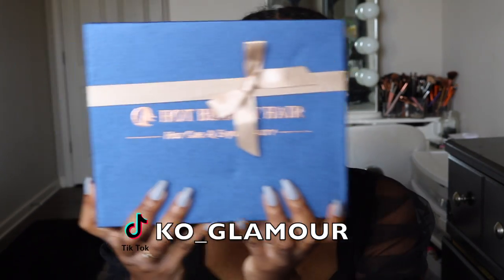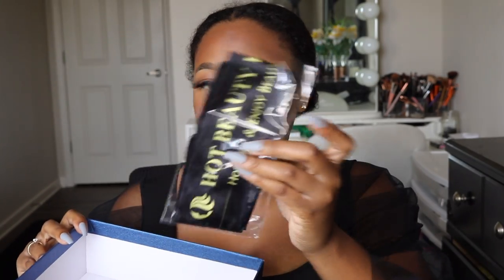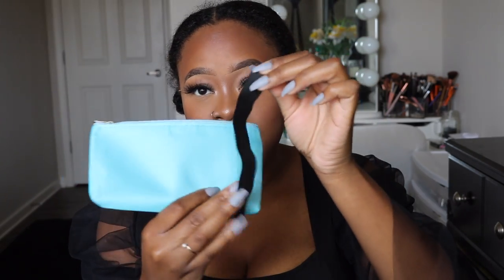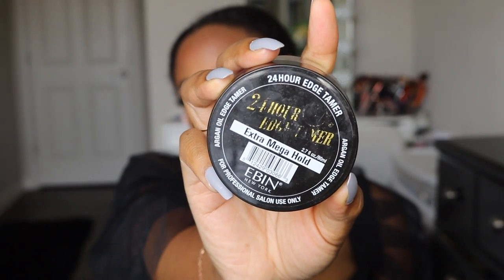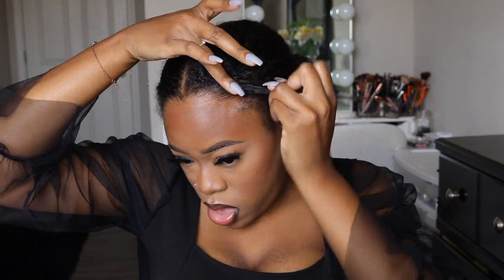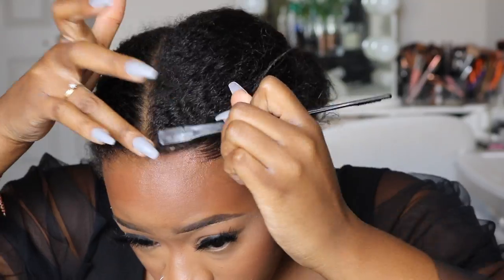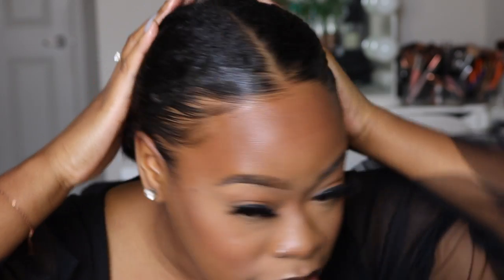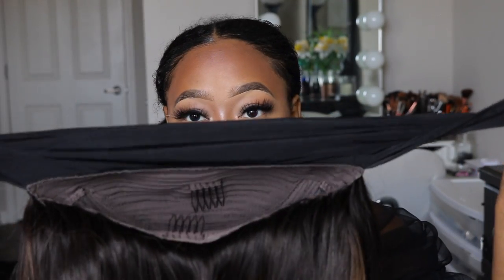SILKY😍 & STRAIGHT🔥 PRE-HIGHLIGHTED HEADBAND WIG! Multiple Styles - It’s Fire! | HotBeautyHair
Be A Hot Girl & Enjoy The Beauty

Hair Wig in the Video:
Headbang Wig Silky Straight with Highlight
Wig Density: 180%
Material Grade: 100% Virgin Human Hair
Wig Cap: Medium Size
Texture Available: Silky, Loose Wave, Deep Wave, Water Wave, Jerry Curl

Hotbeautyhair Benefits
***Shipment in 24 working hours
***Beautiful Freebies

Snapchat ⇢ odumm

WIGS I HAVE REVIEWED THAT ARE FOR SALE!

*More will be added every other week. These units have only been worn for the review.*
❗️ALL WIGS FINAL SALE - NON-REFUNDABLE❗️
Happy Shopping 💋

A little about me:

My name is Kya Odum. I am 25 years old. While in college I discovered a true love for all things beauty and I thought why not record this for YouTube. Believe it or not ►throughout highschool, purchasing anything makeup related (besides mascara) was the last thing on my mind. Until senior year, I tried covergirl powder bam, my life changed. I loved the powdered down matte look. Fast forward to about 2017 I moved to Columbus, Ohio at 22 and realized I didn't have anyone there to do my hair so I started getting into wigs and here we are. My channel focuses on what I enjoy the most. I love all things beauty. You will get a little of makeup tutorials, hair reviews, oh and cooking, and really just me being me. I hope you all enjoy.